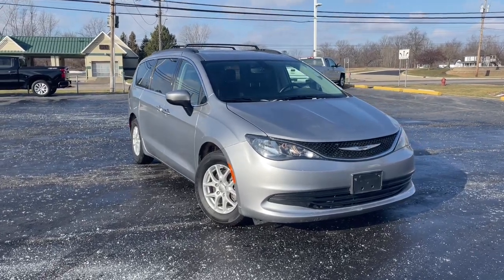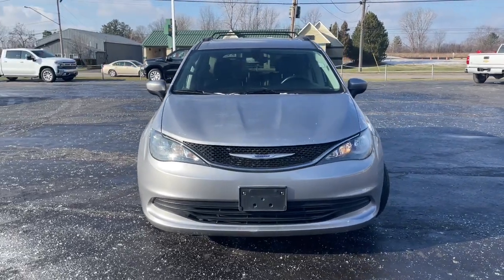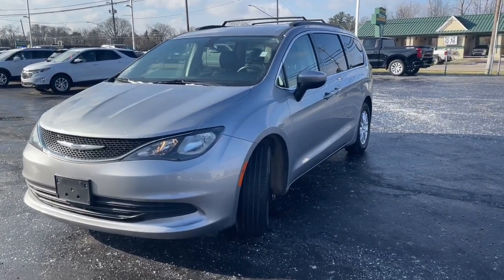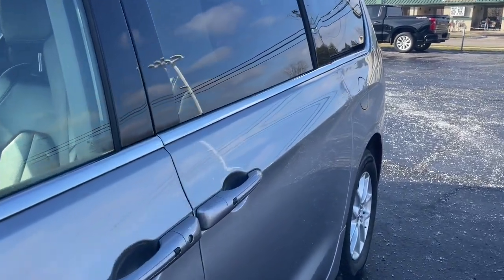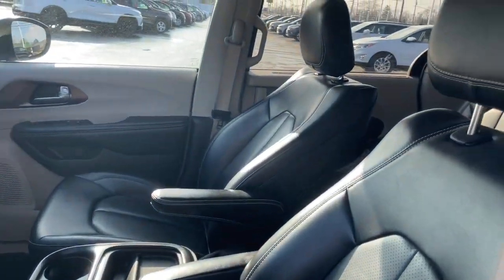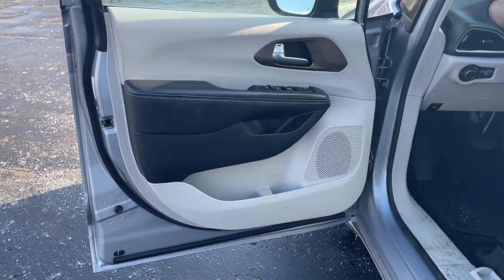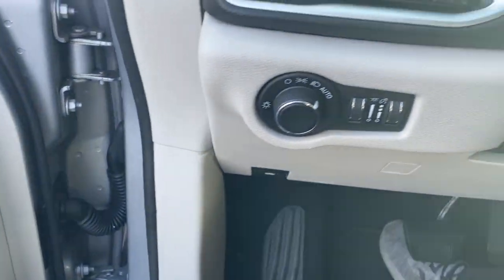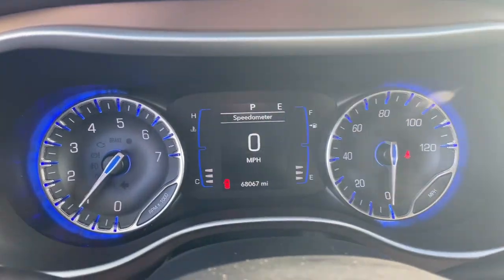2020 Chrysler Voyager Davison, Flint Grand Blanc, Lapeer, Burton 6-31041TS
Billet Silver Metallic Clearcoat Used 2020 Chrysler Voyager LXI available in 800 N. State Rd., Davison, Michigan at Hank Graff Chevrolet. Servicing the Davison, Flint, Grand Blanc, Lapeer, Burton, MI area.

Voyager LXI
2020 Chrysler Voyager LXI - Stock#: 6-31041TS

800 N. State Rd

Recent Arrival! backup camera bluetooth Voyager LXI 4D Passenger Van 3.6L V6 24V VVT 9-Speed 948TE Automatic FWD Billet Silver Metallic Clearcoat Alloy/Black Artificial Leather.brbrbrFWD 9-Speed 948TE Automatic 3.6L V6 24V VVT